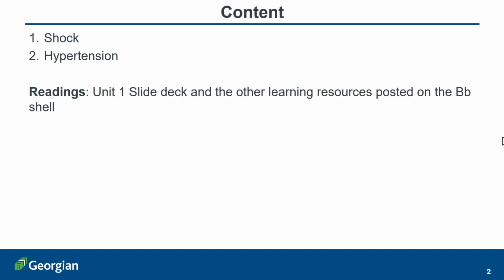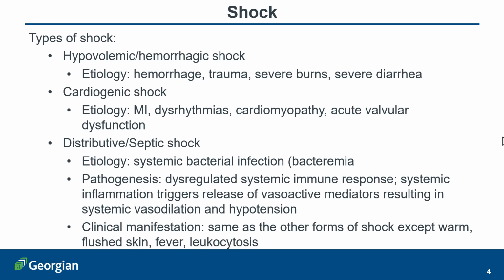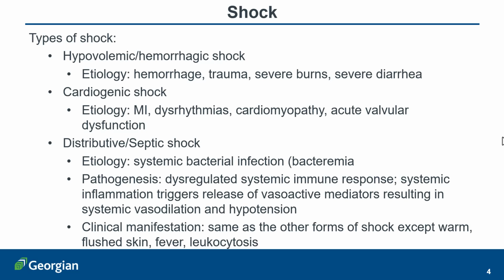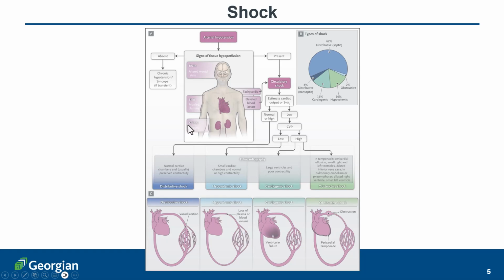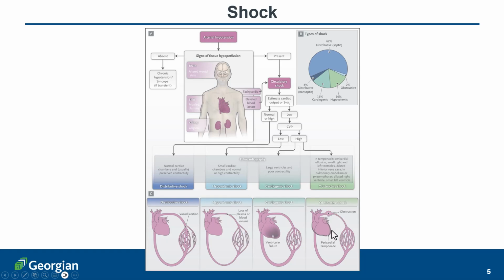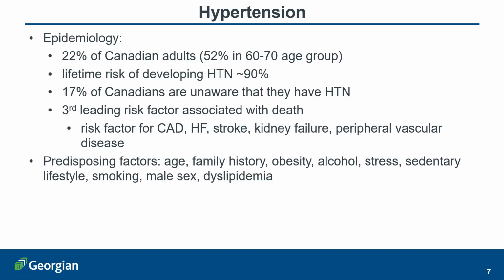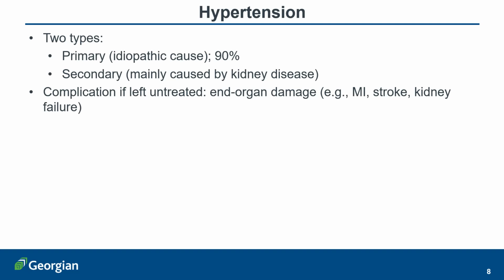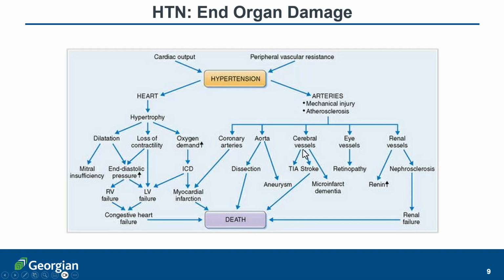NURS 2020 Unit 1 Part 3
This video is Part 3 of a narrated PowerPoint slide show series on Unit 1 (Blood and Cardiovascular Disorders) for NURS 2020 (Advanced Pathophysiology and Microbiology).